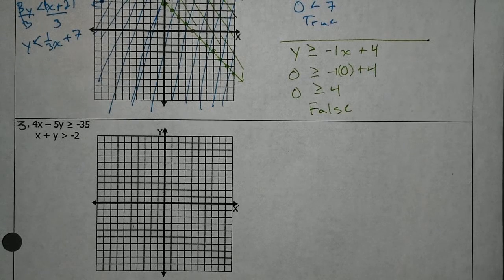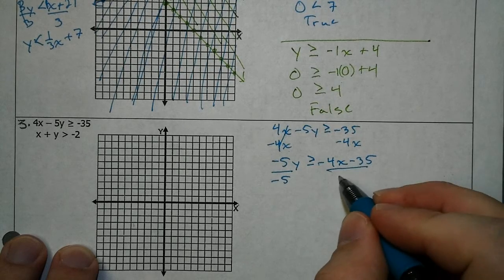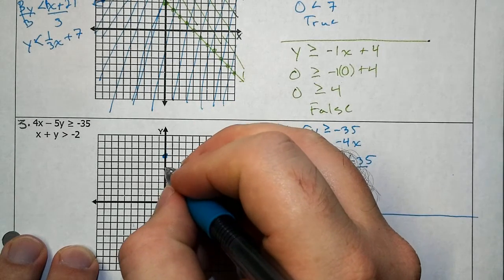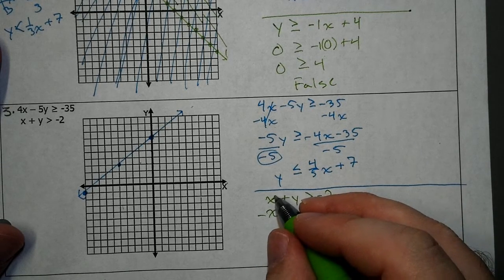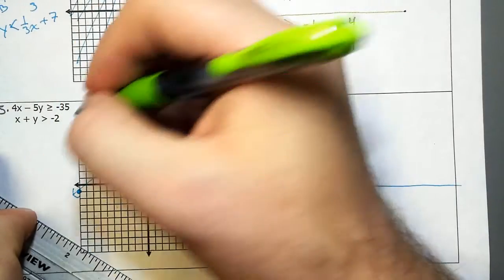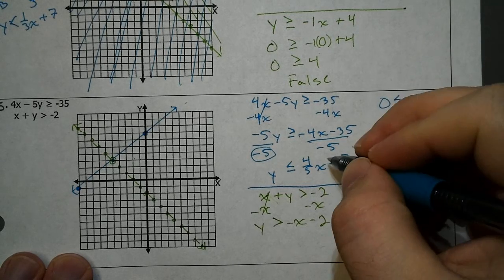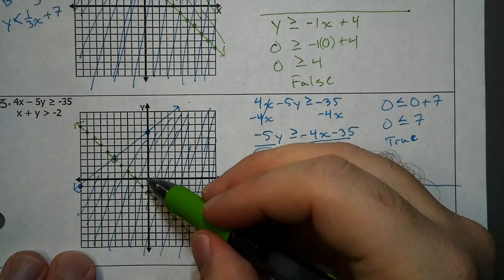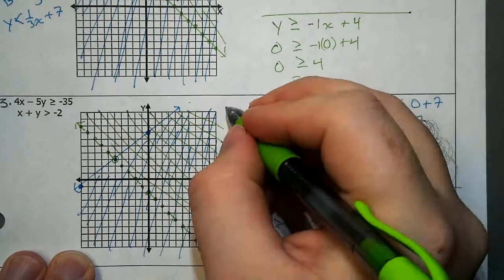Systems of Inequalities Notes Part 3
Example 3 from the notes